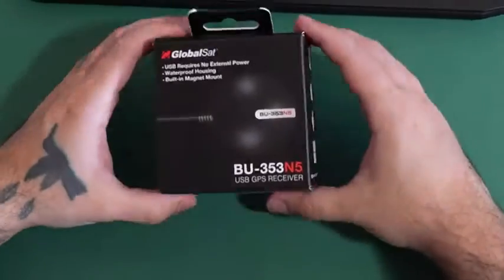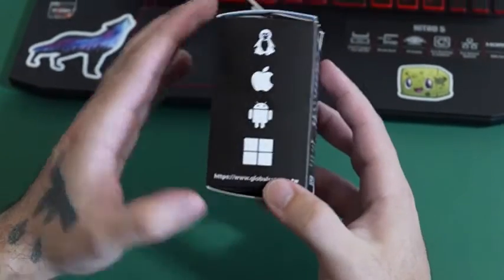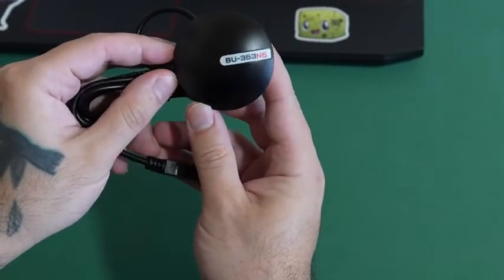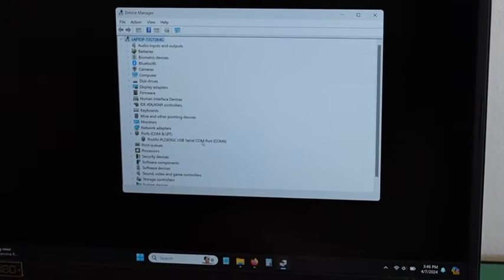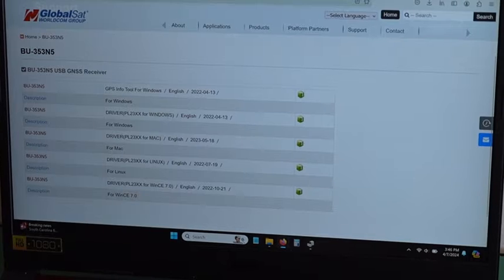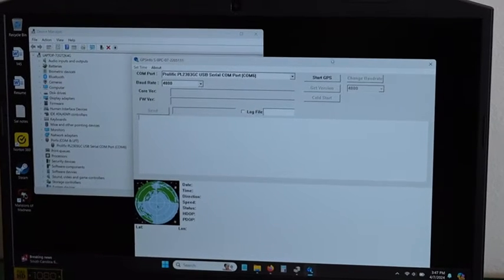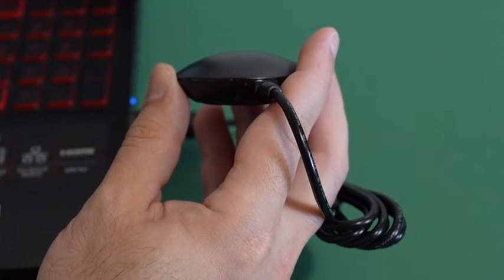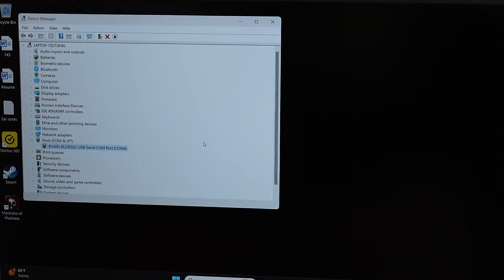How to use BU-353-N5